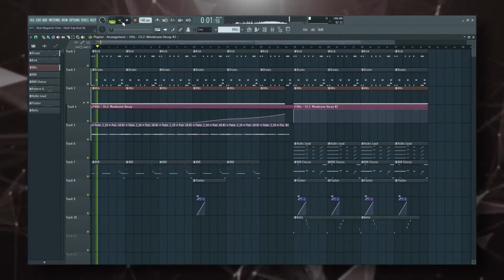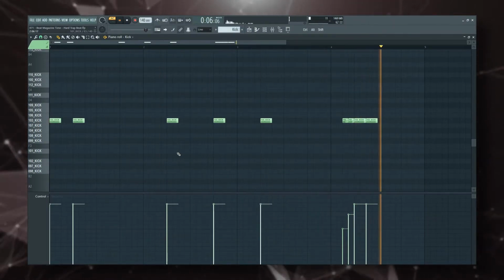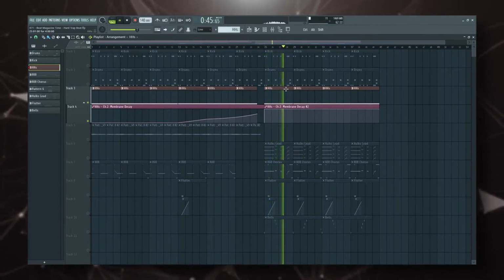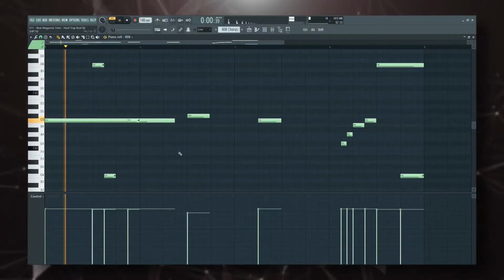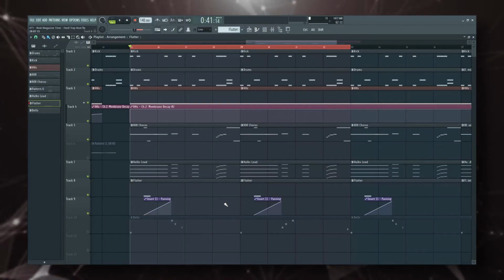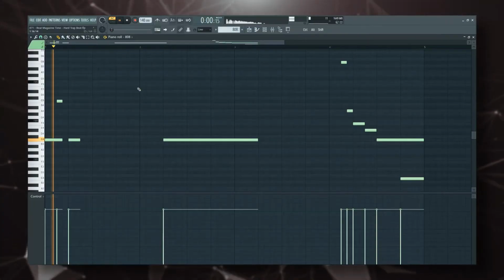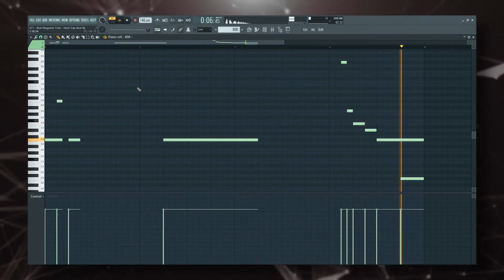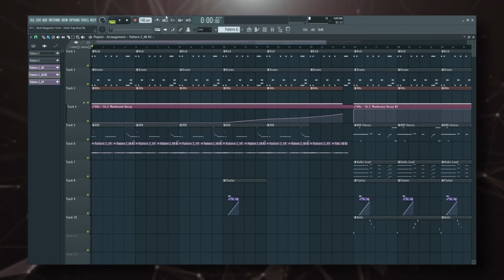Hard Trap Beat - Beat Magazine Time | FL Studio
Hi, in this video I show you how to make a Hard Trap Beat. For this beat, I used some sounds from the Beat Magazine that I bought last week. I also installed the MPC Beats plugin to try it out but I am not sure if I will have issues with saving the loaded preset but let's see how it goes from my testing. Anyways, in this video I show you the several elements of the beat. I start with the chorus section and then the verse section. They have different sounds but they complement each other and do not sound like 2 separate tracks.